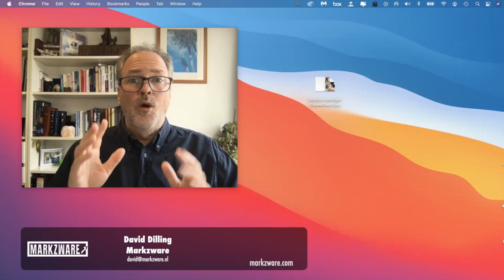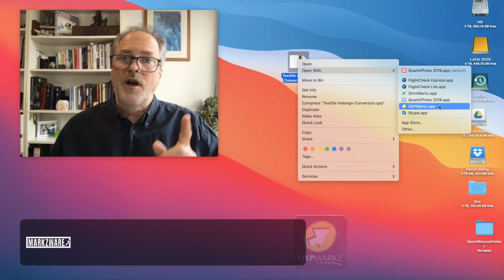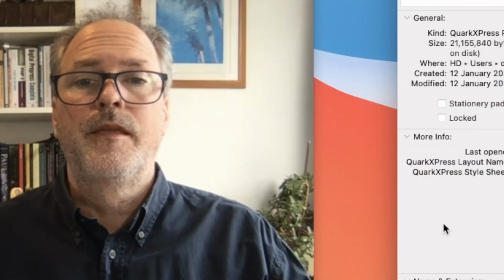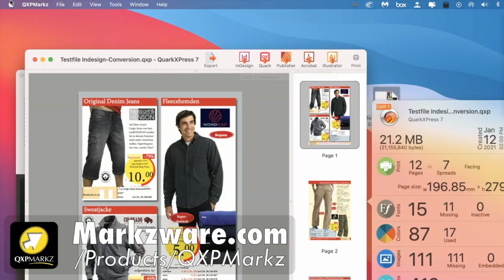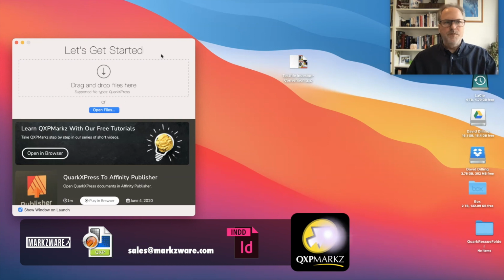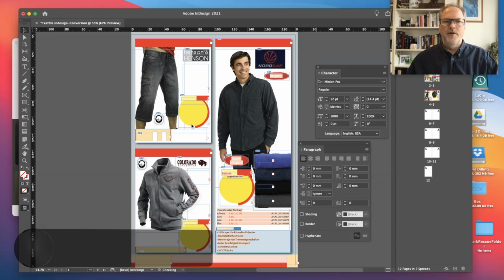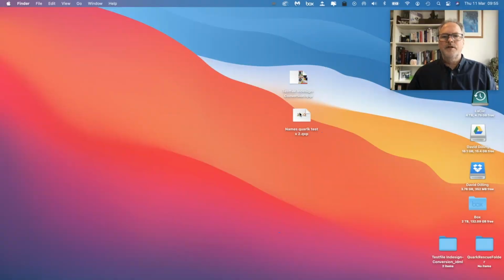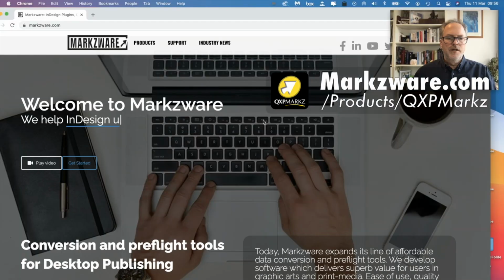Double-click convert QuarkXPress Documents macOS Default App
Double-click convert QuarkXPress documents, with macOS default app, QXPMarkz: Double click, to convert QuarkXPress (.qxp) documents to Adobe InDesign (.indd), Affinity Publisher (.afpub), Adobe Illustrator (.ai), Acrobat (.pdf), or IDML (InDesign Markup Language), on your macOS system!

Markzware's stand-alone QXPMarkz (QuarkXPress to IDML) application replaces the Q2ID InDesign plug-in and allows users to open QuarkXPress in InDesign, Affinity Publisher, older QuarkXPress versions, and more:

An easy way to convert your .QXP, QuarkXPress documents is to simply double-click any .QXP file on your computer, and it will automatically convert to IDML, InDesign, Affinity Publisher or much more! This is a literal, one-click process, after a brief set-up, to open QuarkXPress in default apps:

Step 1
Set macOS File Association, via File Info, to “Open With” QXPMarkz, instead of QuarkXPress (which will be the default, if you own Quark). You do not need the Quark's layout application, for our QuarkXPress converter to work.

Step 2
Select “Change All” just under the field in Step 1.

Step 3
Open QXPMarkz and go to File-Preferences and choose the "Automation" tab.

Step 4
Set that to “On Document Open” to “Export” to IDML.

Step 5
In the same Automation preferences panel, select “On Export” and specify the application to which you want to convert and open the resulting IDML in, such as Adobe InDesign or Affinity Publisher.

Step 6
Double-click any .QXP QuarkXPress document on your computer, get a Preview, and watch it open for you, in your application of choice!

QXPMarkz Tutorial Content:
0:00 Intro by David Dilling
0:10 Double-Click a .QXP Document and Convert
0:33 Right-Click a QuarkXPress file and go to Get Info
0:56 Go to, Open With, and choose QXPMarkz, and select Change All
1:15 QXPMarkz Preview-only download is free
1:33 Double-click a Quark file, and it opens in QXPMarkz, not QuarkXPress!
1:50 QXP Conversion Options
1:57 Preferences - Automation - Convert to IDML and Open in InDesign
2:35 Quark workflow to InDesign, with a single-click on the QXP document
3:09 Quark to InDesign now fully converted and open in Adobe InDesign
3:52 Double-Click Convert QuarkXPress documents to Affinity or Adobe
4:30 Join Markzware Mailing List for new product notifications

It is that easy to modify your DTP workflow to open QuarkXPress files in other publishing applications. Just set the QXPMarkz preferences, as shown. Ensure that QXPMarkz is the default application for .qxp files, on your macOS, as demonstrated. (If QuarkXPress isn’t on the system, QXPMarkz will likely already be default.)

Now, when you double click a QuarkXPress file in the Finder, QXPMarkz will launch, open the .qxp file, convert it to IDML, open that IDML in the default editor (or you could set a specific app to open the IDML), and then close the document in QXPMarkz. This all happens automatically, after the initial click!